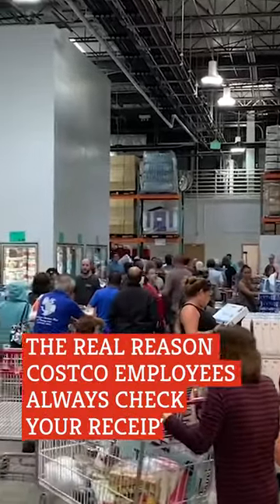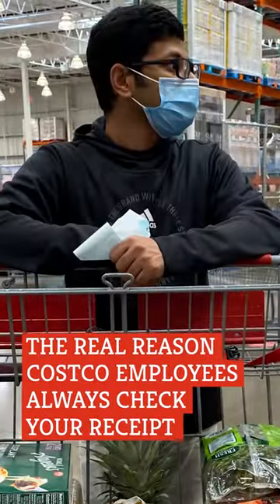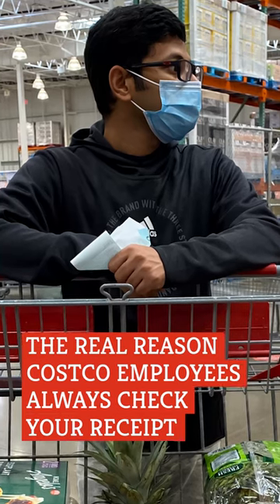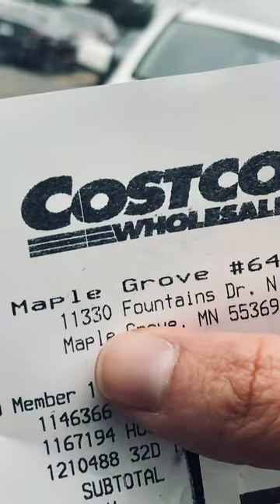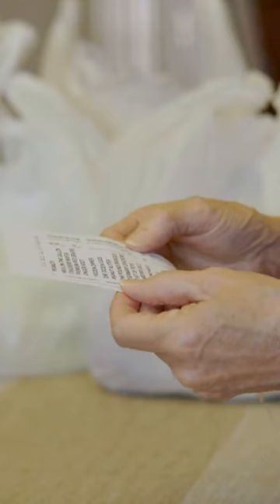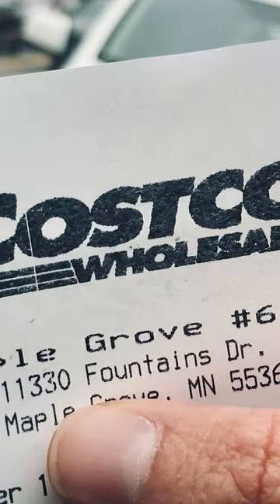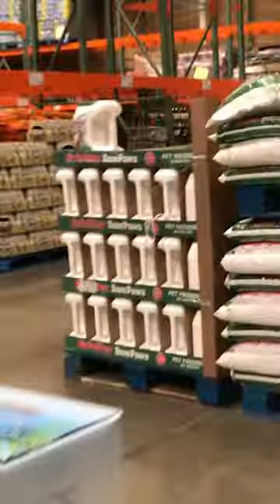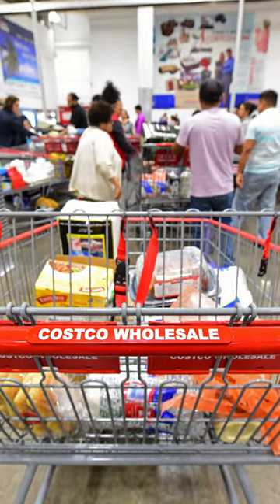The Real Reason Costco Employees Always Check Your Receipt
Ever wonder why you get the third degree from Costco employees every time you try to leave the store? Turns out there's a good reason. Here's why Costco employees always check your receipt on your way out the door.